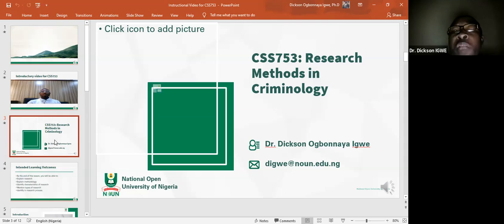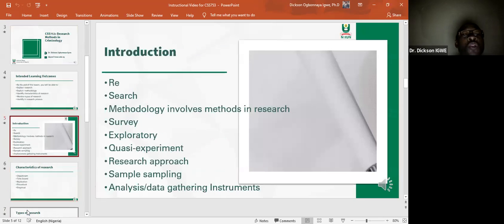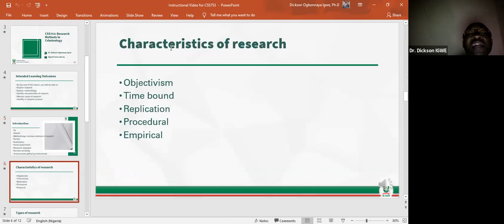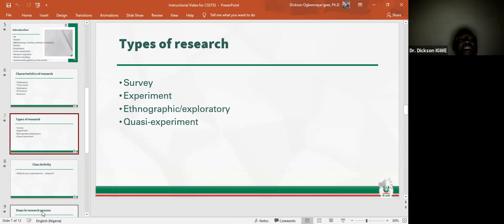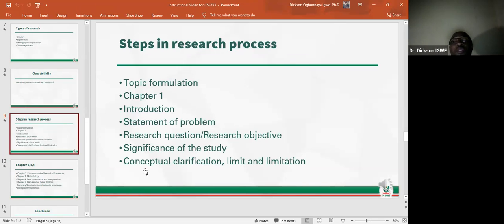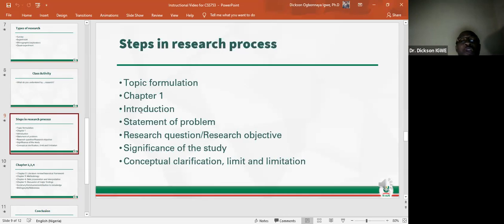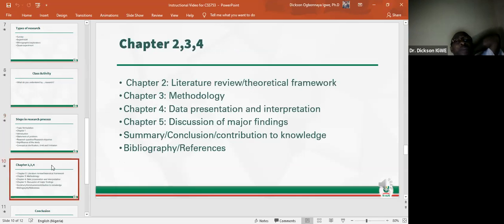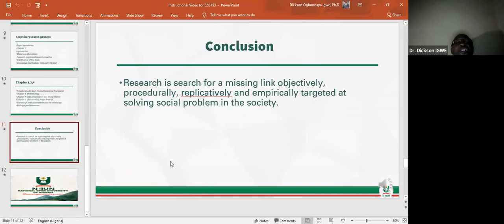CSS753 session 1 By Dr. Dickson Igwe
Did you miss the First session of the live online facilitation on CSS753?